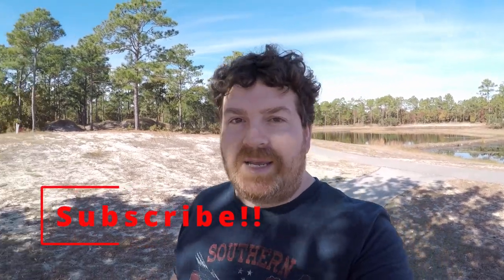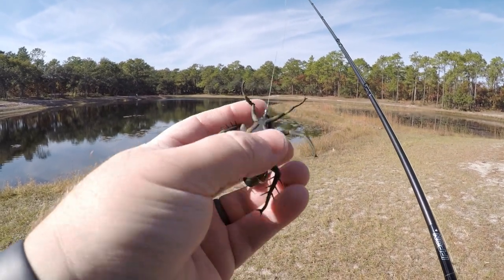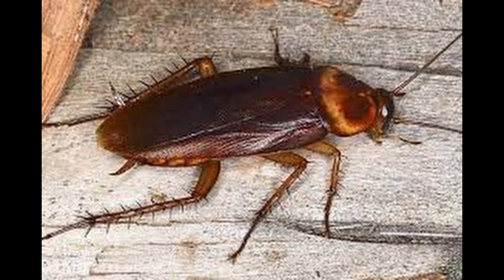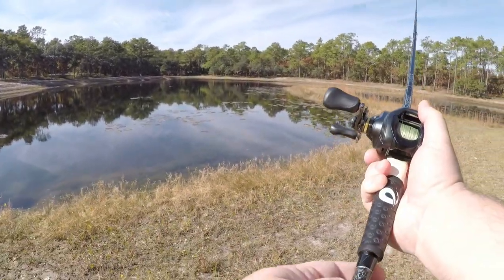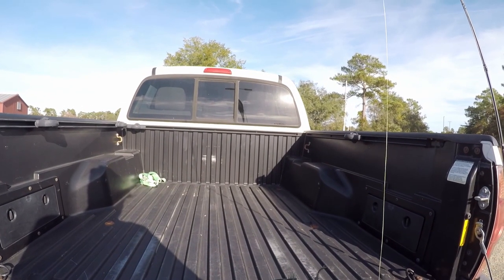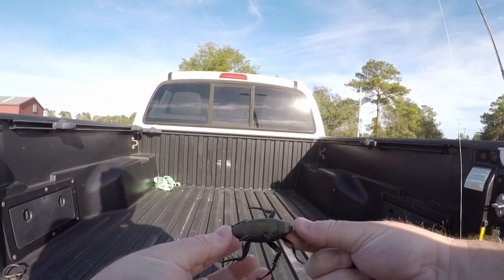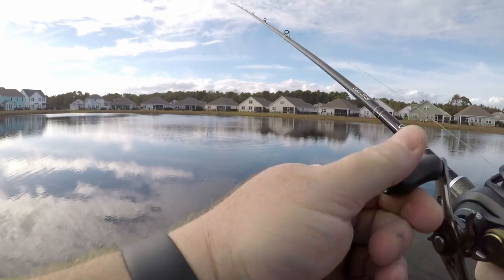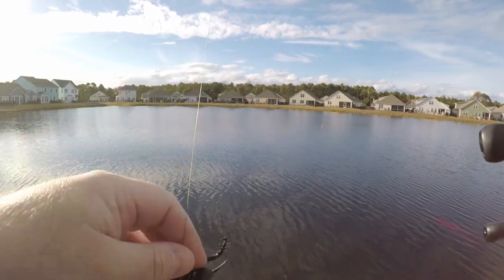Lure Review of the LUNKERHUNT Reckless Roach!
In this video I review the Lunkerhunt Reckless Roach lure! This is a topwater hollow body bait that is fished similar to a hollow body frog. This lure measures 2" and weighs 3/8 oz. It is retrieved by either using short twitches or a twitch twitch pause. I had a few hits during filming but the nights have been getting cold here in NC and the days are not getting warm enough to heat the water. The strikes in this video are subtle and sluggish.